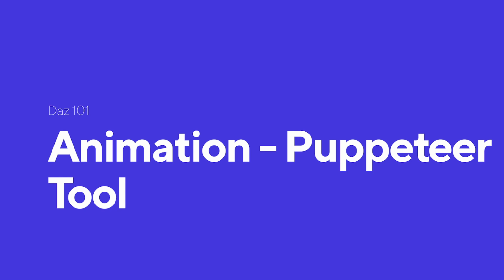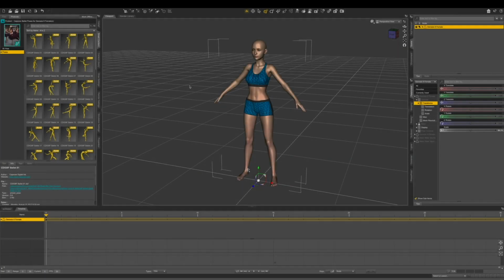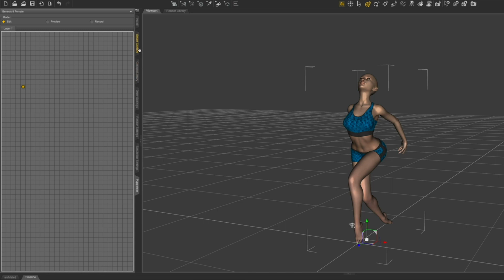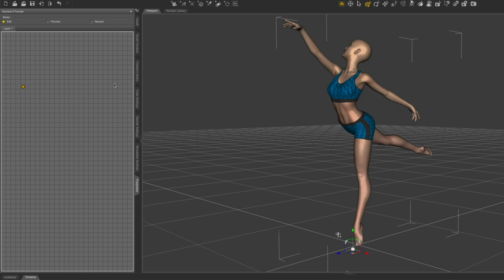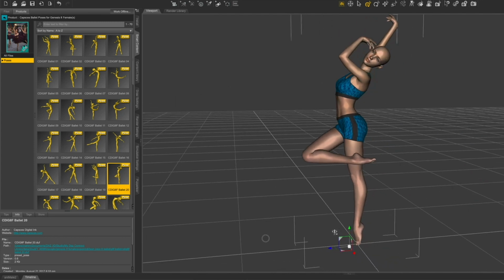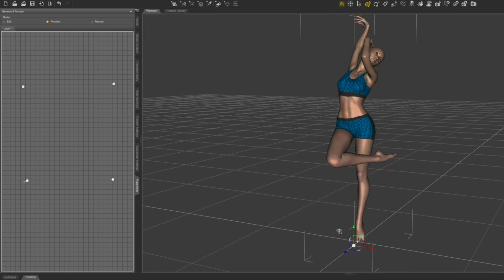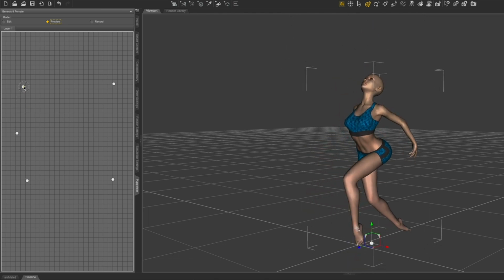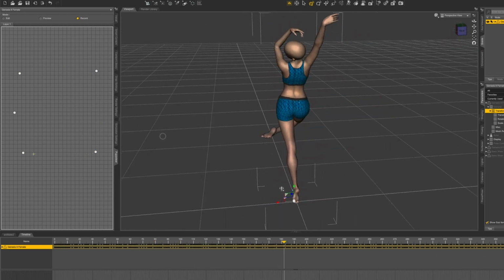Daz 1.6: Animation Puppeteer Tool